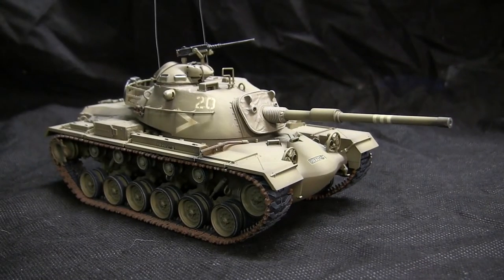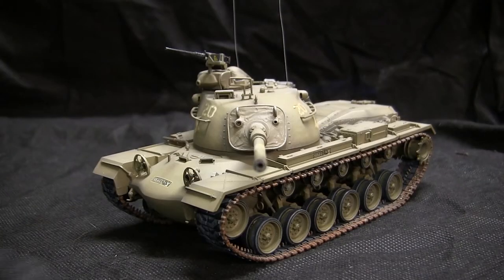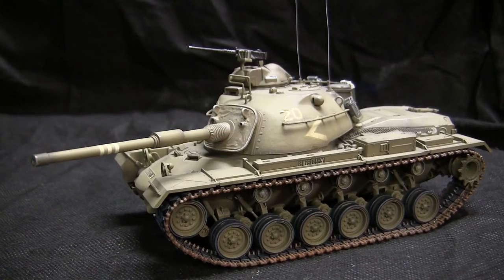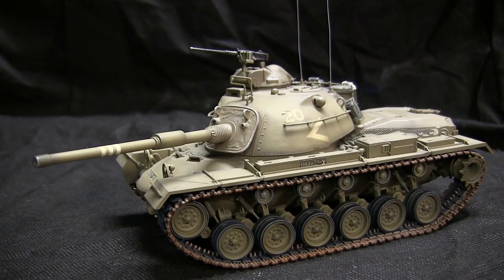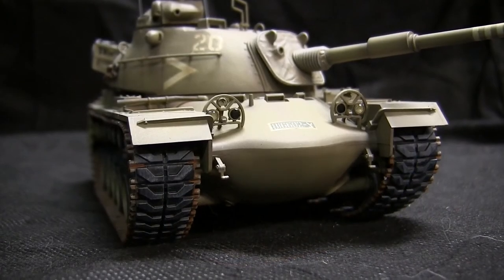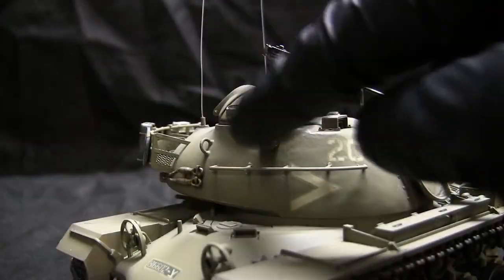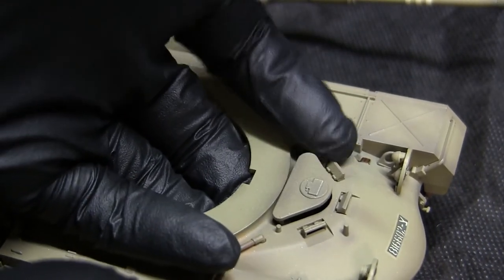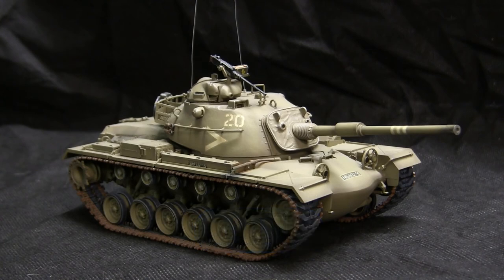1/35th scale IDF M48A4 style Magach Patton tank 1972 / 73 model showcase video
A quick showcase video of a 1/35th scale IDF Magach M48A4 Patton tank. The following model is now sold, To see what 1/35th scale models are currently available follow the link below to the ECA website. The video showcases many details on the model...as well goes into the history of the vehicle represented.

The model was built in 2008, and this is a one off piece.